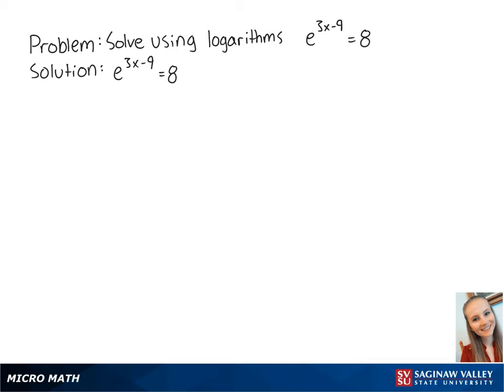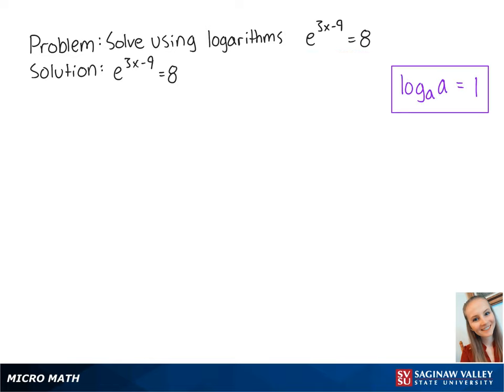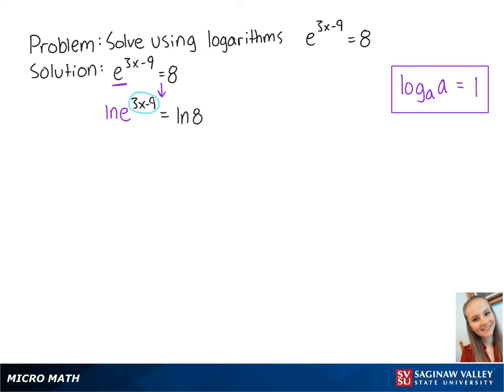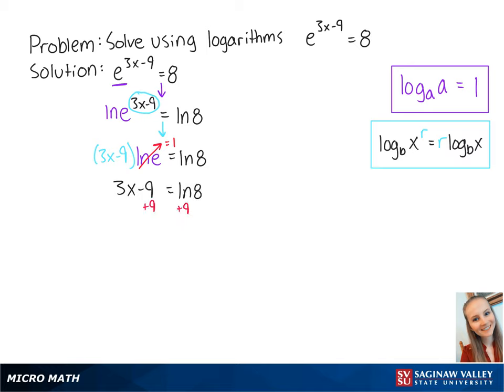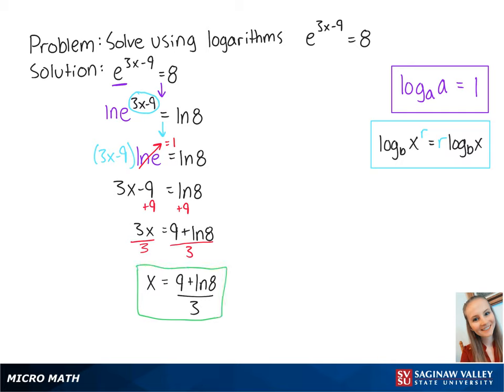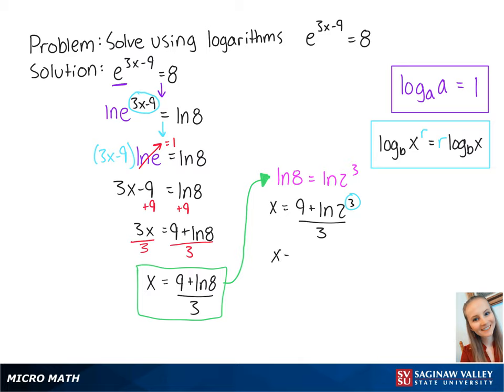Exponential Equation: Solve e^{3x-9} = 8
Erin from SVSU Micro Math helps you solve an exponential equation.  This equation is solved using logarithms.

Problem: Solve e^{3x-9} = 8